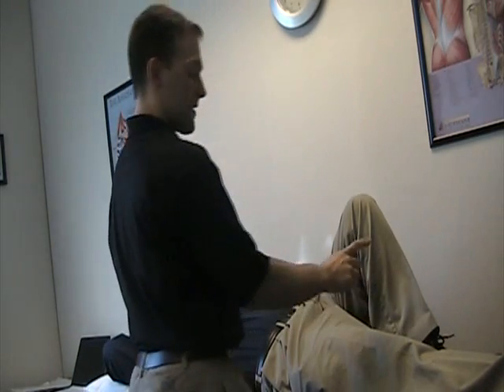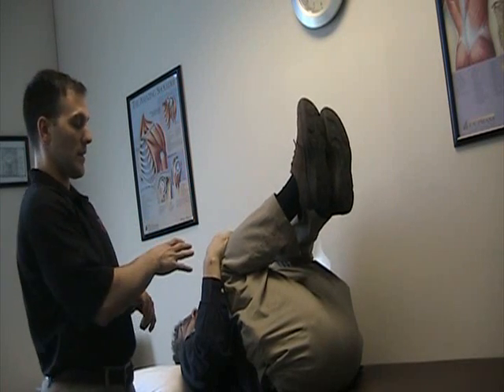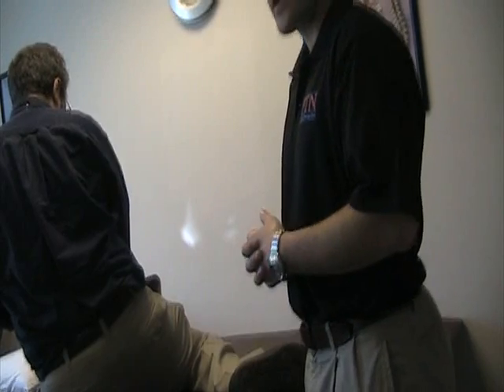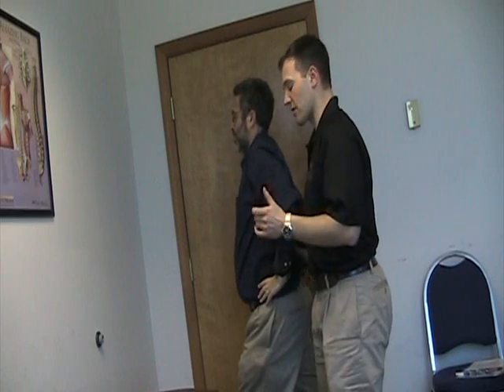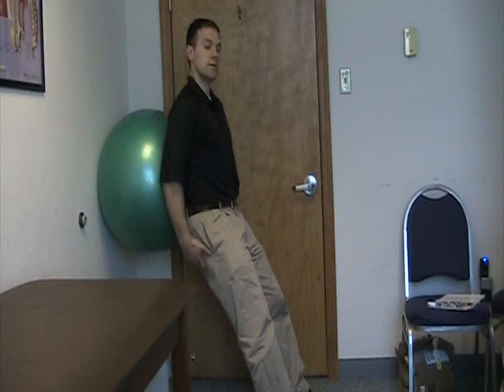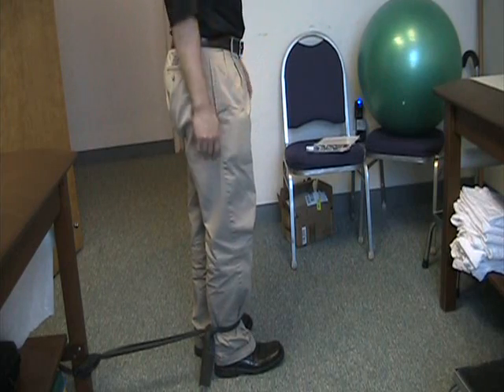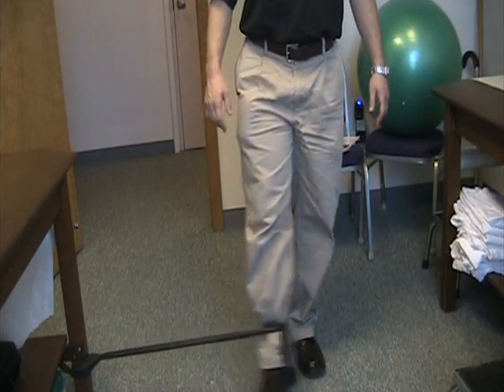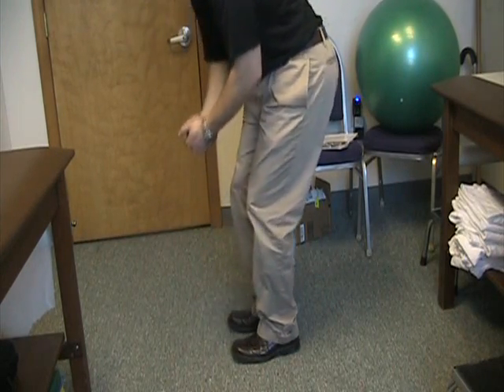Imani Saints Workout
Mike R